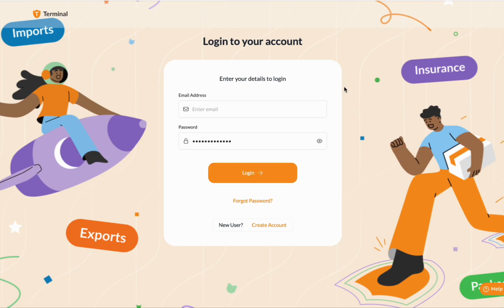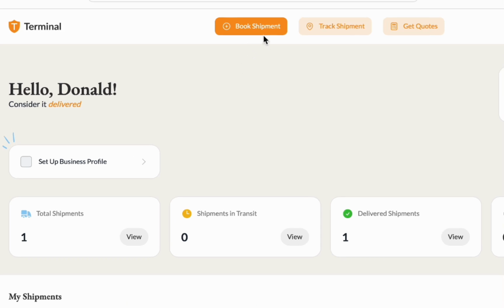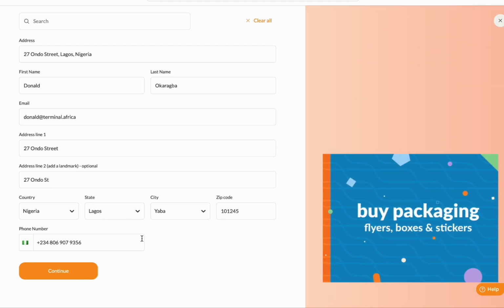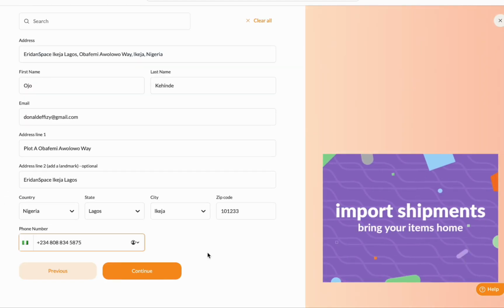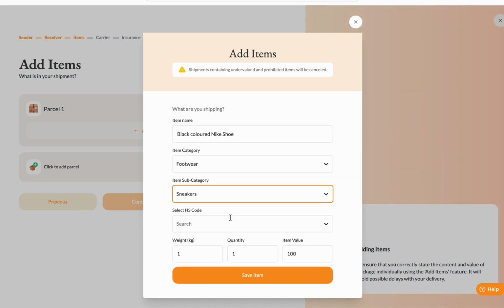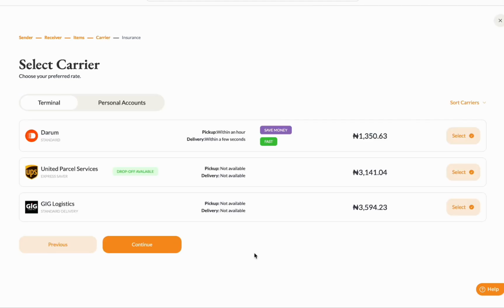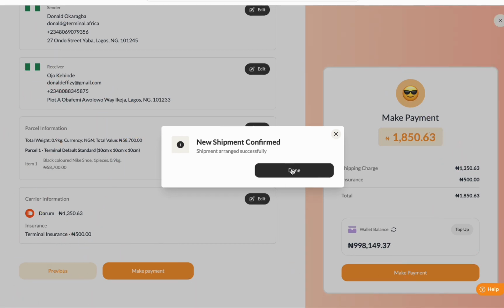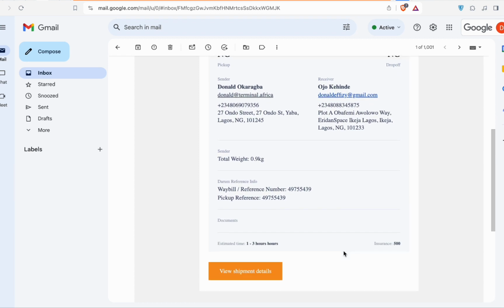How to Arrange Shipment with Terminal Africa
If you have a package you need to send to someone in a different location within Nigeria, this guide will help you send it safely.

Step-by-step on How to Send a Package with Terminal Africa (Images Included)

1. Click on the “Log in” button. Enter your email and password.

2. From your dashboard, click ‘Book shipment’ button.

3. Add the address you want the carrier to pick up from.

4. Add the Receiver’s address for the package to be delivered to.

5. Under Parcel 1, Click on the 'Add Item' button.

6. Include the item name, category, sub-category, and HS code.  Also add the weight, quantity and value of the item you want to send. (e.g., Black coloured Nike shoes, Qty - 1, Value - N58,700, Weight - 1kg).

7. You can also add another item to this parcel if they’re related or add a second parcel. Click on ‘Continue’ to proceed.

8. Next, select the carrier you want to use for your shipment such as DHL, Darum, Fedex etc.

9. After selecting a courier. You can choose to purchase insurance to cover your shipment. Click ‘Continue’ to proceed.

10. Review your shipment & click on the ‘Make payment’ button.

Your shipment has been booked successfully.

You will get an email to let you know that your shipment has been scheduled.